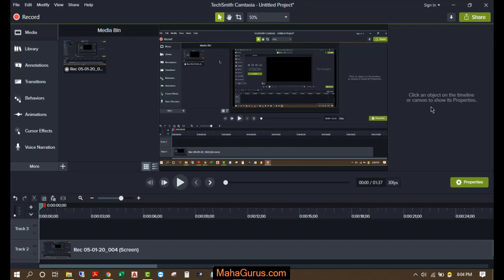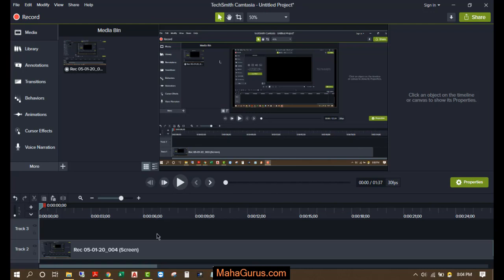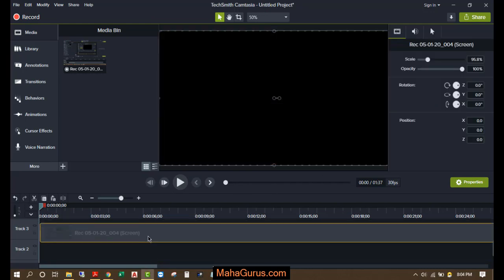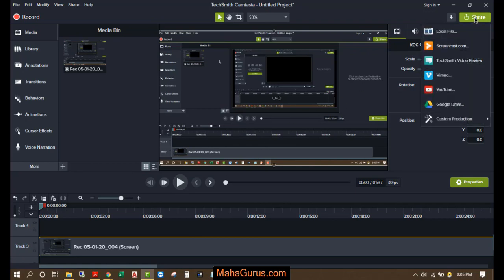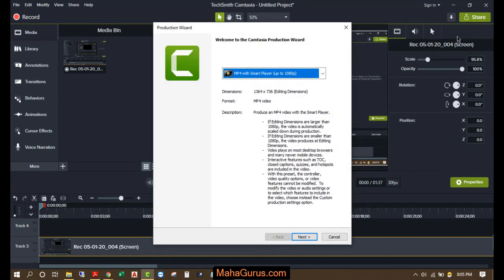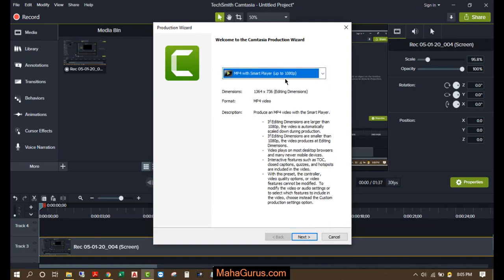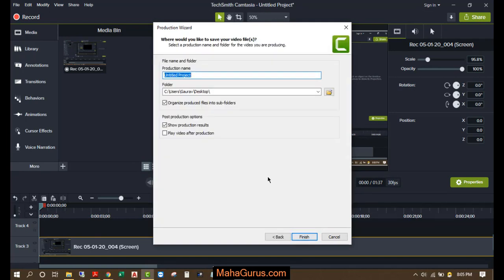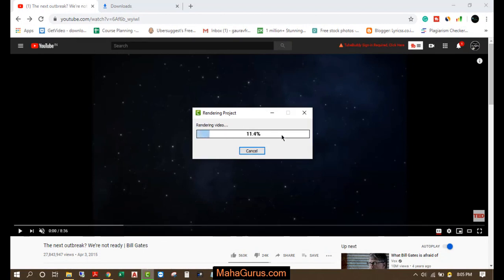Export Video And Save Video in 1080p in Camtasia | 1080p Videos In Camtasia